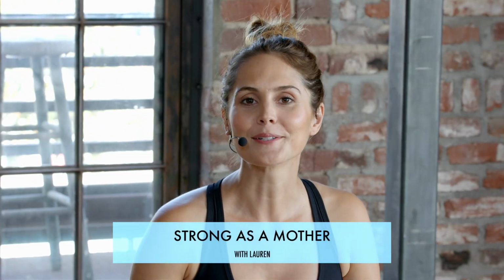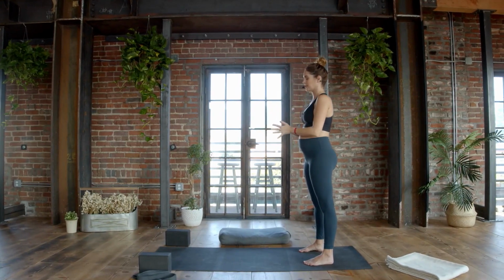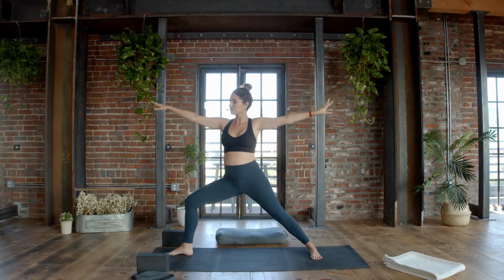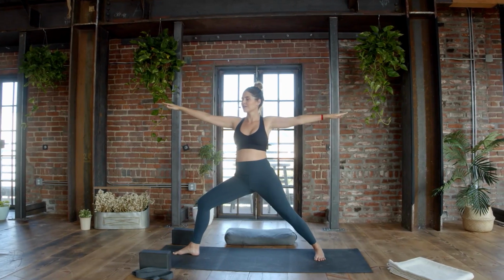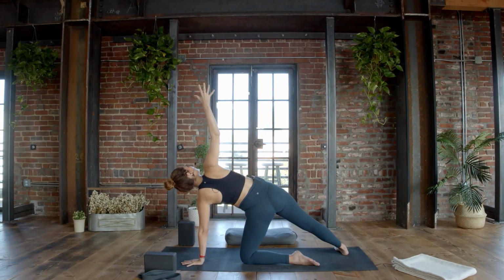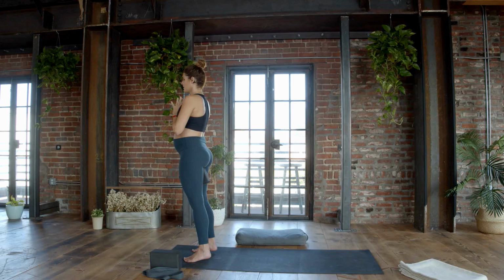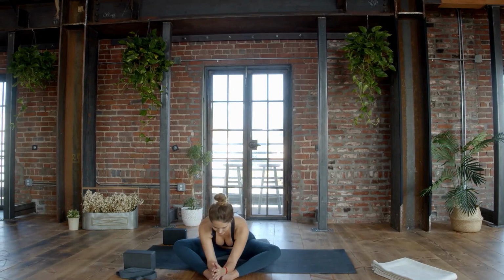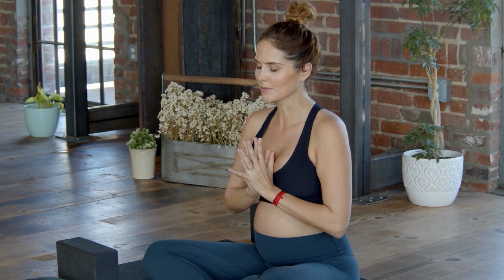45 Min Prenatal Power Yoga Flow: Strong As A Mother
Navigate pregnancy with confidence and care through Lauren's 40-week comprehensive prenatal yoga program, Initiating the Mother.

This 45 min prenatal power yoga flow is designed to help you build physical, mental, emotional, and spiritual strength which are key elements for the transition into motherhood. Studies show that pregnancy requires the highest energy demands of the human body, making it essential to cultivate resilience on every level. This session, tailored for your second trimester, will support you in moving with both strength and ease.

You’ll flow through standing postures, gentle twists, and mindful stretches that encourage stability and flexibility while staying connected to your breath. The session incorporates modifications and the use of props including a strap, bolster, and two blocks, so you can move safely and comfortably. With a steady rhythm, this 45 min prenatal power yoga flow will help you stay active while honoring your body's changing needs.

By the end, you'll feel grounded, centered, and empowered, carrying the strength of this prenatal power yoga practice beyond the mat. Embrace the power of prenatal yoga as you prepare for childbirth, finding balance between strength and softness. This session is designed to help you move with confidence, reminding you that you are truly strong as a mother.

This session is for expectant mothers in their second trimester who want to stay active while preparing for childbirth with strength and confidence. Whether you’re new to prenatal yoga or have an ongoing practice, this 45 min prenatal power yoga flow is designed to support your journey. It offers a balance of movement and stillness, helping you embrace the changes of pregnancy while maintaining energy and vitality.

If you're looking for a practice that keeps you moving, engaged, and connected to yourself, this session is for you. Step onto your mat and embody what it means to be strong as a mother while flowing through an empowering prenatal power yoga session.

Time: 45 minutes
Level: All levels (Second trimester-friendly)
Props: Strap, bolster, and two blocks

𝐂𝐡𝐚𝐩𝐭𝐞𝐫𝐬:
00:00 Introduction to the prenatal yoga program.
00:35 Setting up for the practice with props and seated posture.
01:14 Centering and connecting with the lineage of women.
02:36 Shoulder warm-up with a strap.
03:17 Continuing the shoulder warm-up.
04:33 Transitioning to all fours for hip circles.
05:12 Hip circles on the other side.
05:50 Modified push-ups in plank position.
06:29 Transitioning to downward-facing dog.
07:10 Half Sun Salutations at the back of the mat.
07:52 Continuing the Half Sun Salutations.
08:35 Chair pose sequence.
09:13 Chair pose sequence continues.
09:54 Warrior two sequence on the right side.
10:36 Warrior two sequence on the left side.

FOLLOW LAUREN ON THE SOCIALS
ABOUT LAUREN
Lauren Eckstrom is a Holistic Yoga Flow E-RYT Yoga Alliance-certified yoga teacher and certified mindfulness meditation instructor. Lauren teaches online via InnerDimensionYoga.com, a yoga and mindfulness platform she co-founded with her husband Travis Eliot, and in person through workshops and retreats all around the world. She guides some of the world’s most well- known musicians, filmmakers, executives and Fortune 500 companies in both yoga and meditation.
She is the creator of groundbreaking yoga programs such as, “Yoga 30 for 30,” “Yoga 45 for 45,” “Journey to Yoga,” “Initiating the Mother” and “The Complete Practice.” Lauren co-authored “Holistic Yoga Flow: The Path of Practice.” She has written about yoga and mindfulness for Yoga Journal, MindBodyGreen.com, The Huffington Post, LA YOGA Ayurveda and Health, and Mantra Magazine and was featured on the cover of Yoga Journal.